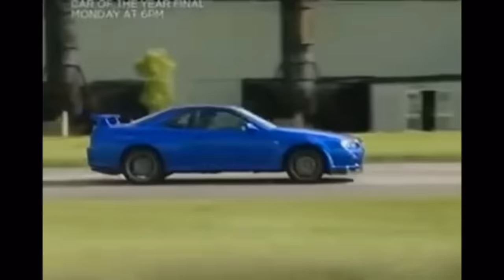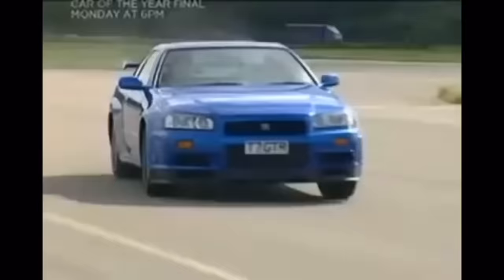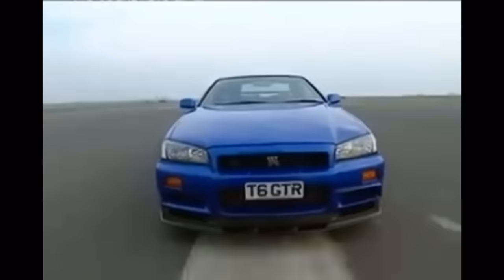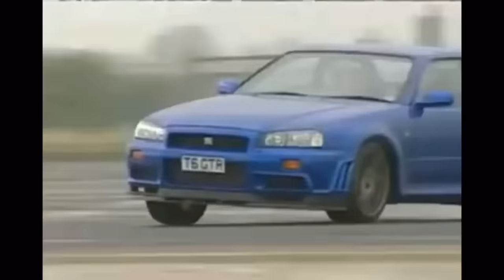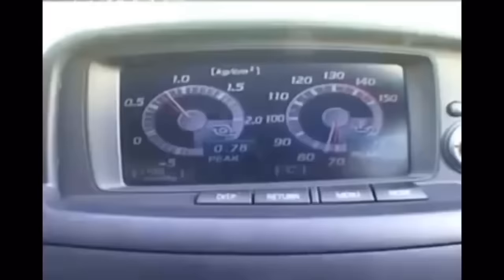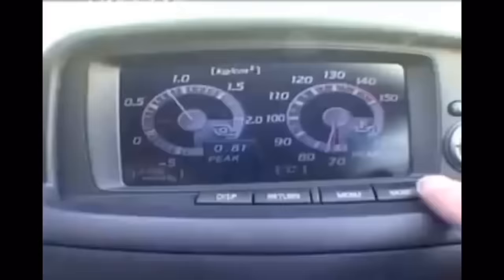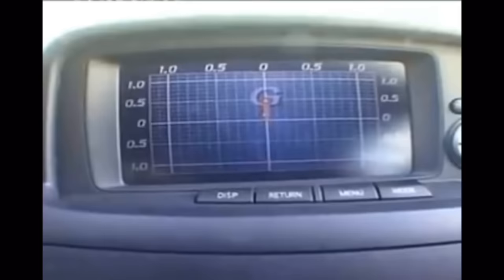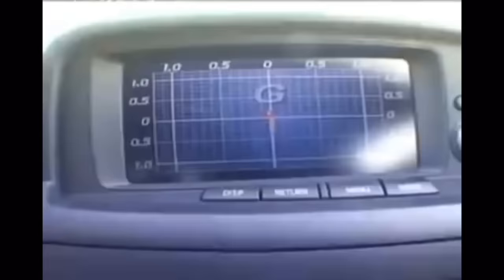NISSAN Skyline R34 Jeremy Clarkson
This is Jeremy Clarkson driving the GTR R34 in how Japan took over

At the time this car was the most advanced on the road apart from high tech super cars